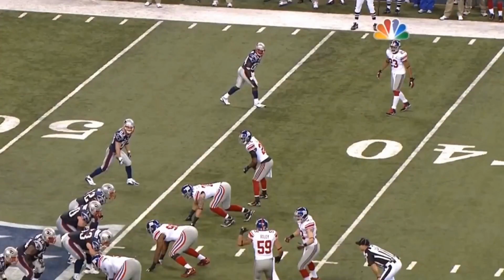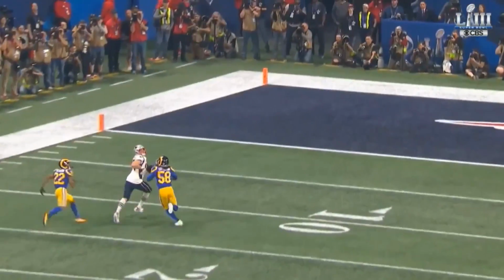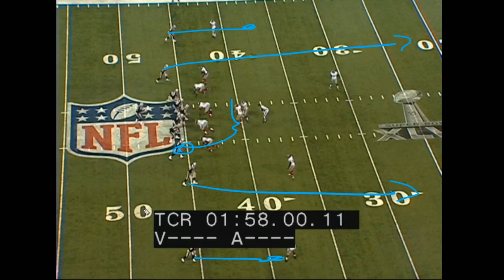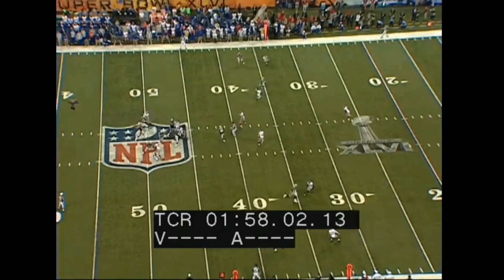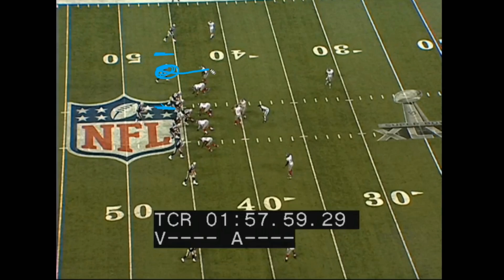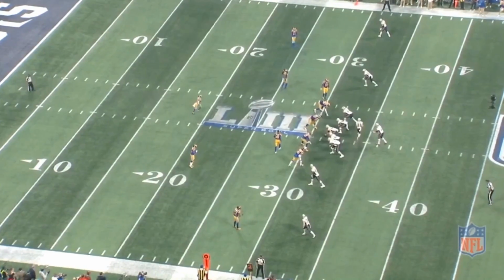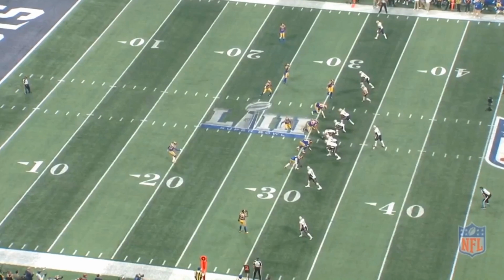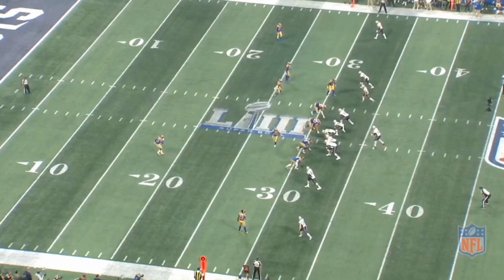Welker vs. Gronk: Super Bowl Seam Routes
In today's video, The QB School examines the Wes Welker dropped seam of Super Bowl 46 with the Rob Gronkowski caught seam of Super Bowl 53. Spoiler alert: it's essential the same play...again. The video shows the nuance and examines what happened and compares the two. I hope you enjoy and thanks for the suggestion QB School community.

Videos are used for editorial and educational purposes only and I do not claim ownership of any original video content. The video clips are not used in advertisements, marketing or for direct financial gain. All video content in each clip is considered owned by the individual broadcast companies.